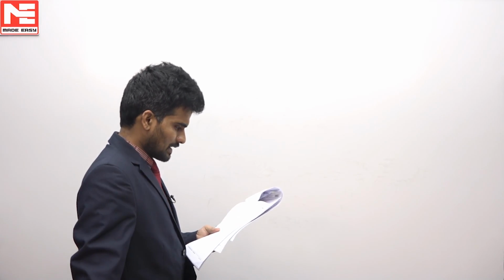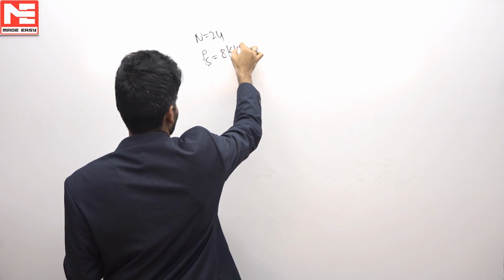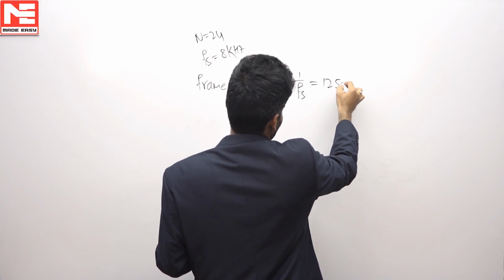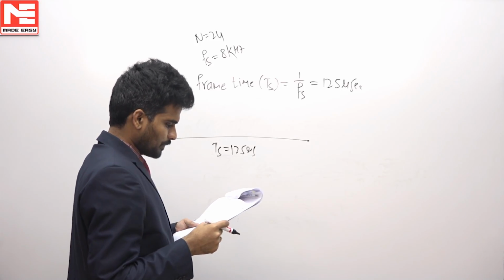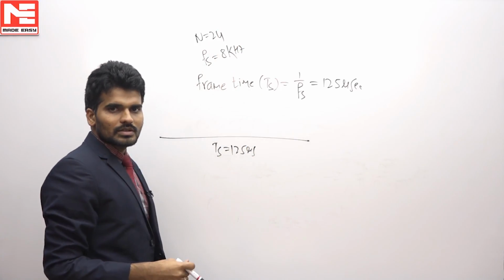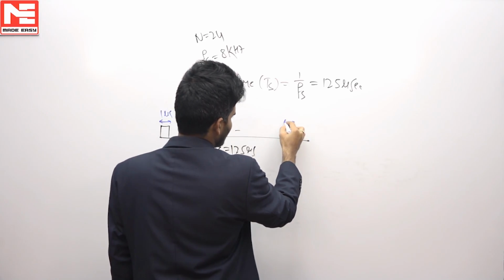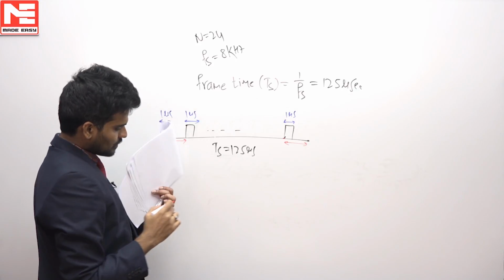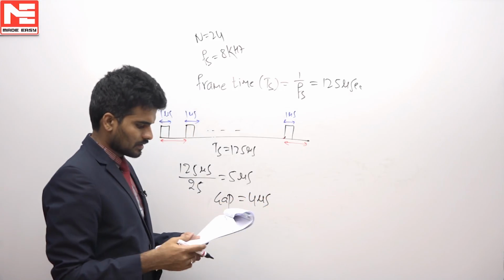Face GATE | Day Day 54 | 30th Nov | EC/IN | Q. 02 | MADE EASY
Video Solution for Day Day 54 - Q. 02 (EC/IN)
Like Face GATE Quiz page of your branch for notifications: